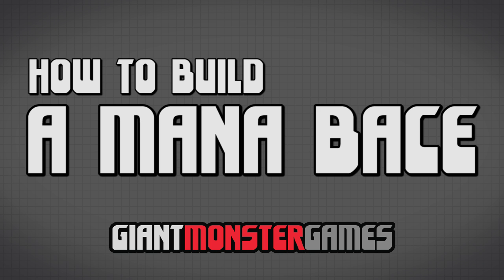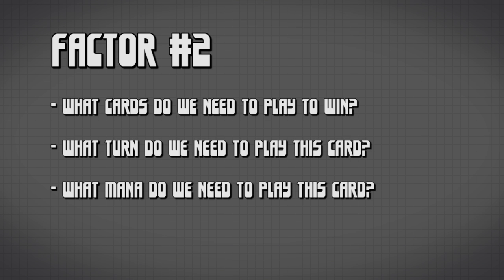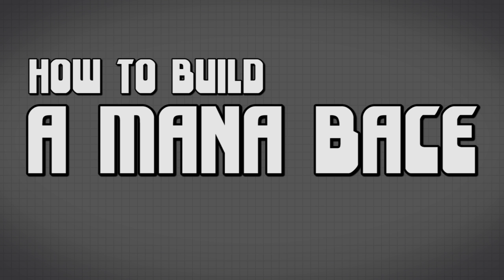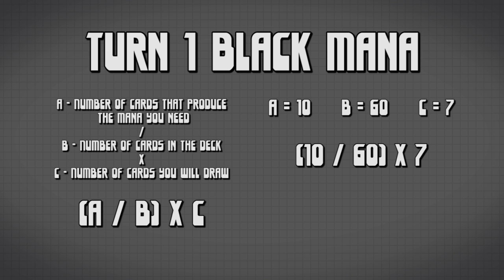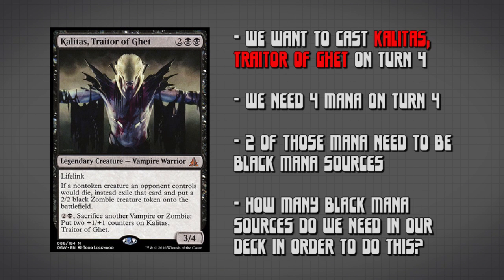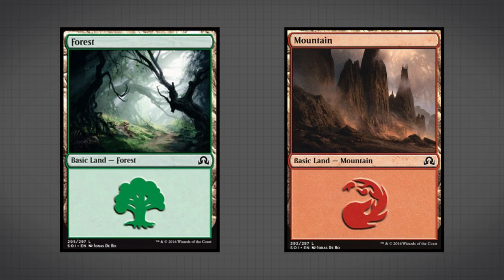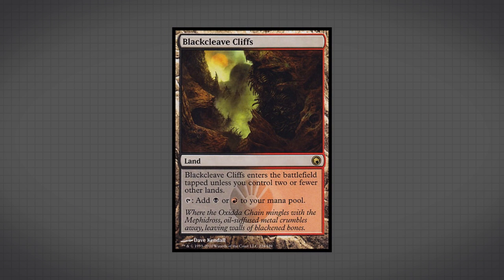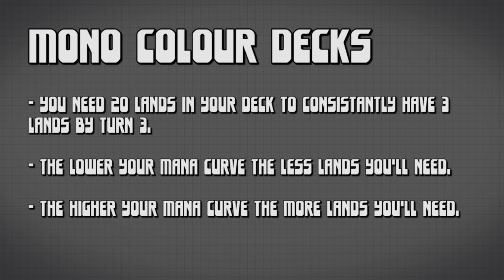How to build a mana base for a modern deck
Today we talk about how to build a good mana base for any magic the gathering deck. I'll give you some tips on how to make consistent magic decks. We'll make a turn 1 plan and learn how to calculate how many mana sources we'll need to execute that plan. Theses rules even apply to budget modern decks, standard decks and drafts. how to calculate modern mana base mtg.

Leave a comment on what you liked or did not like about this video.

Cheers,